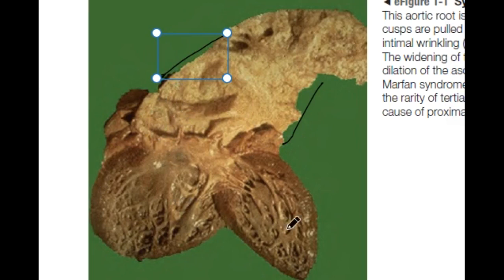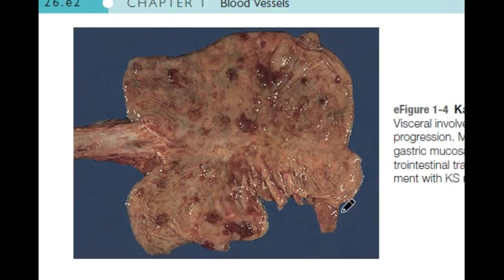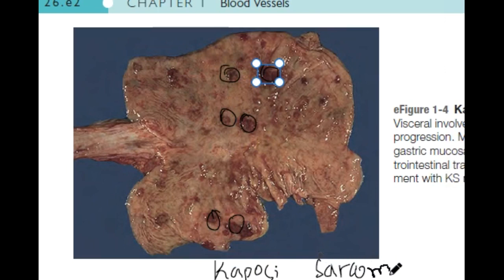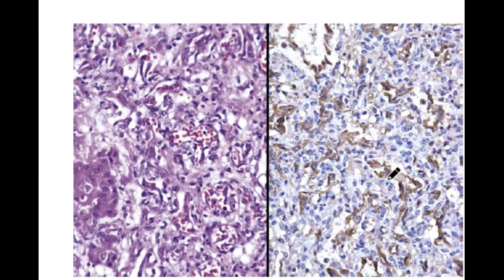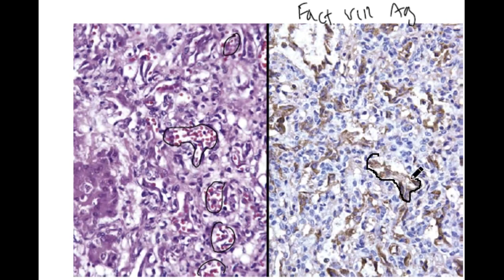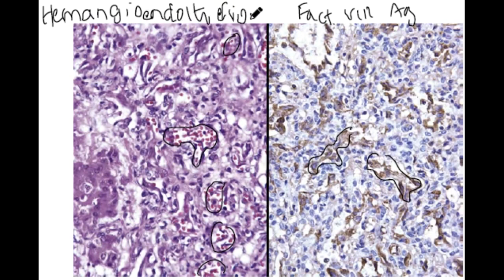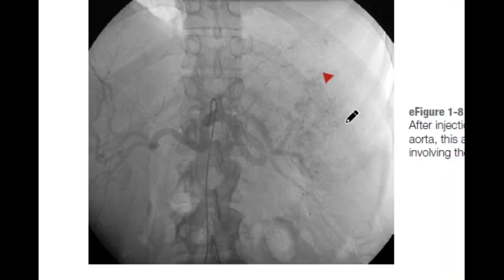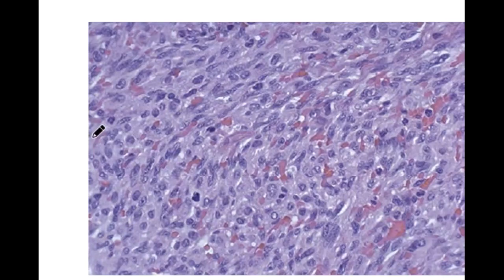images aortitis , tumors of blood vessels || Pathology